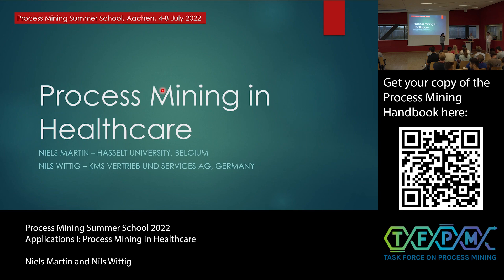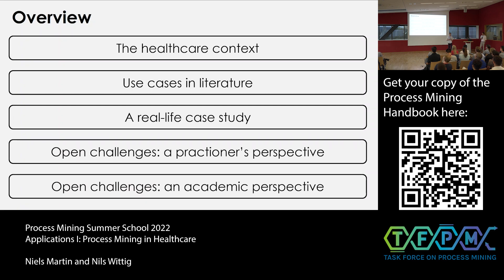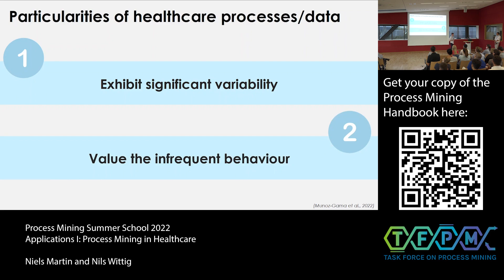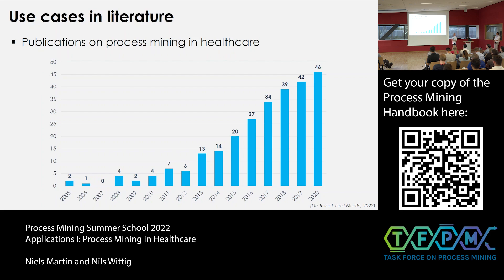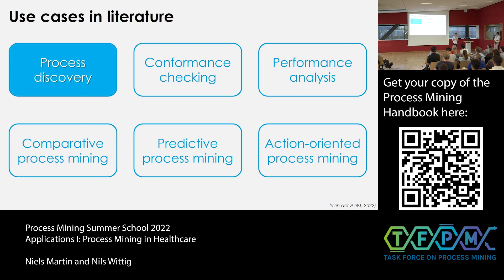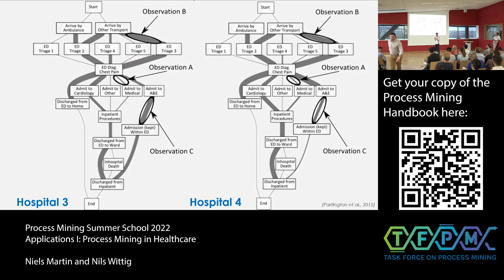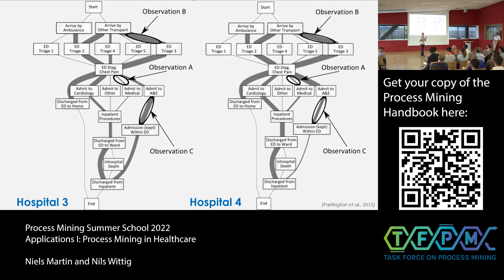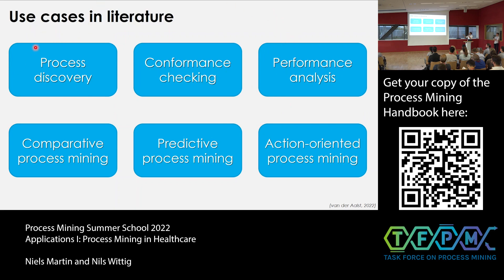Process Mining Summer School 2022 - Healthcare [presenter view]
In this session, we dive deeper into using process mining in healthcare.